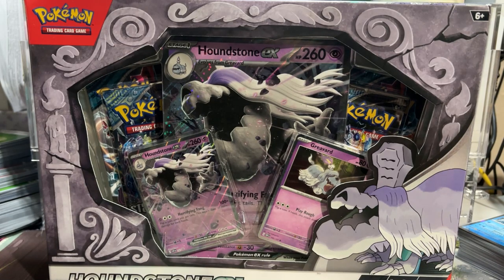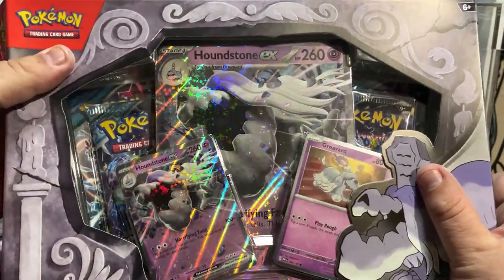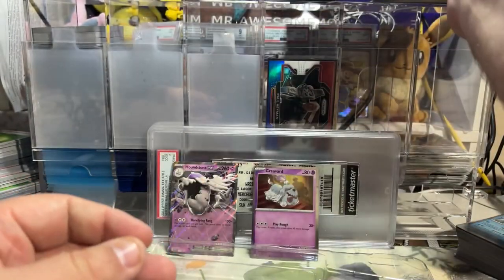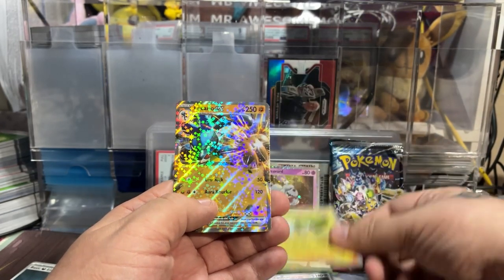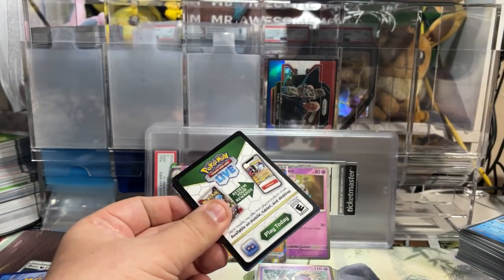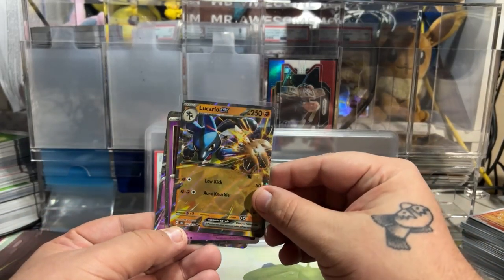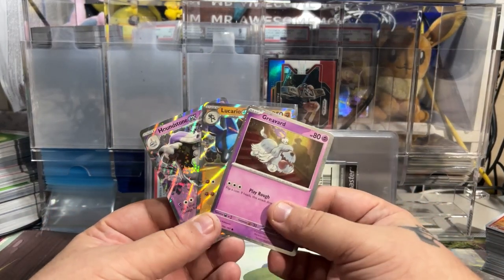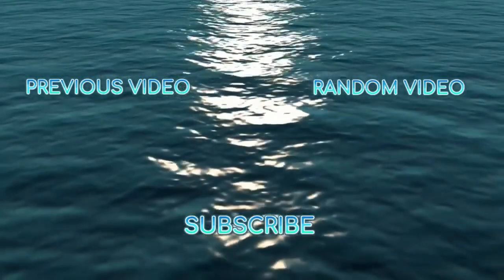Is The New Pokemon Houndstone ex Box Worth It???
Opening the new Pokemon Houndstone ex Box!